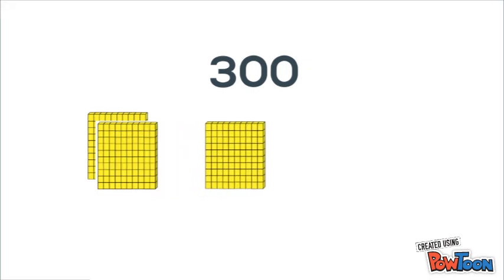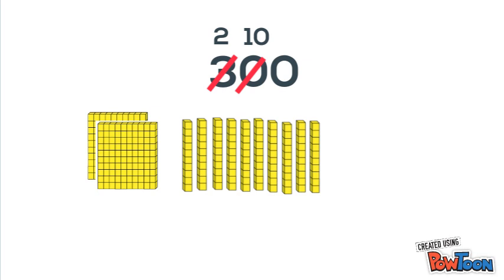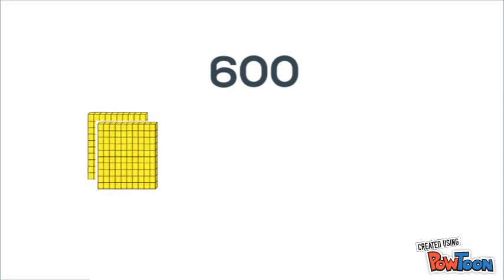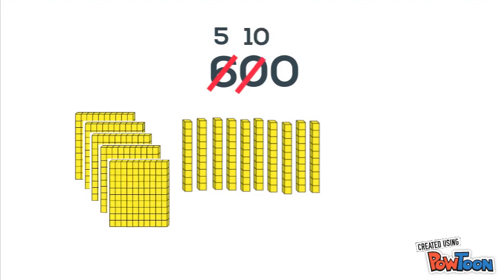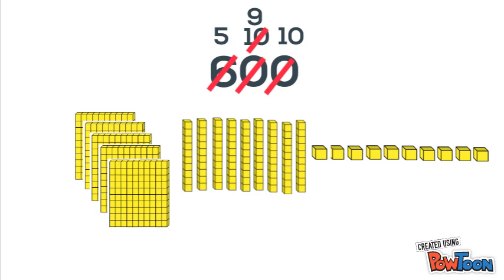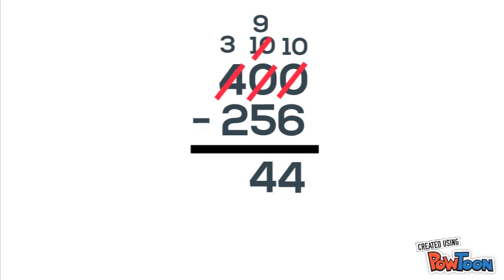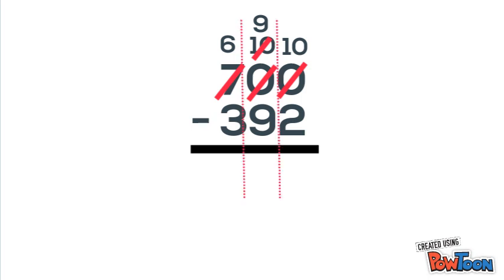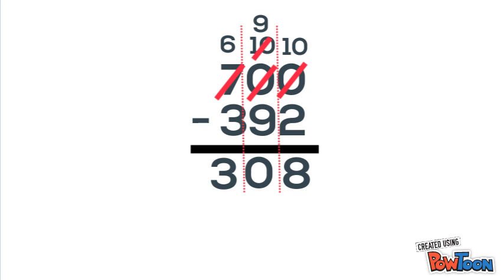Renaming Zero Numbers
Use base ten blocks to show how to rename "zero numbers" and then subtracting by place value.-- Created using PowToon -- Free sign up -- Create animated videos and animated presentations for free.  PowToon is a free tool that allows you to develop cool animated clips and animated presentations for your website, office meeting, sales pitch, nonprofit fundraiser, product launch, video resume, or anything else you could use an animated explainer video. PowToon's animation templates help you create animated presentations and animated explainer videos from scratch.  Anyone can produce awesome animations quickly with PowToon, without the cost or hassle other professional animation services require.